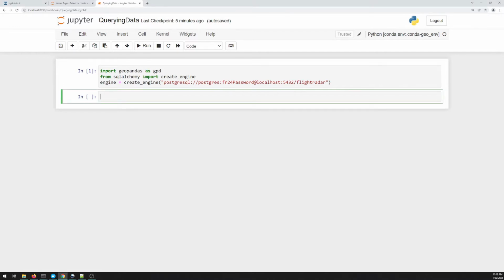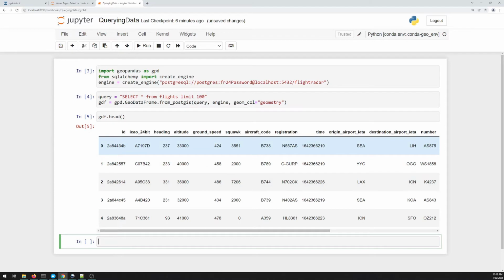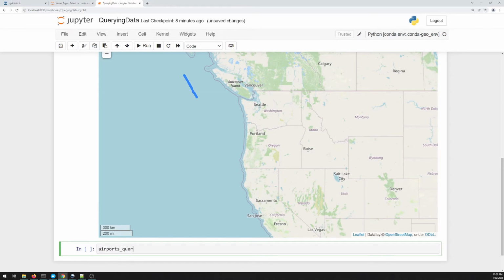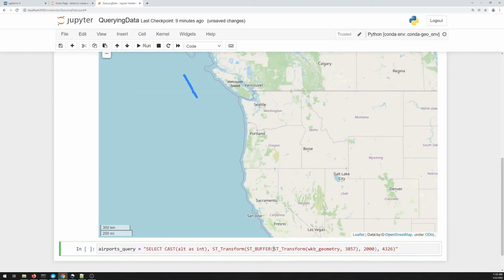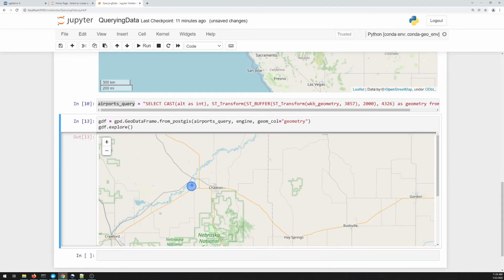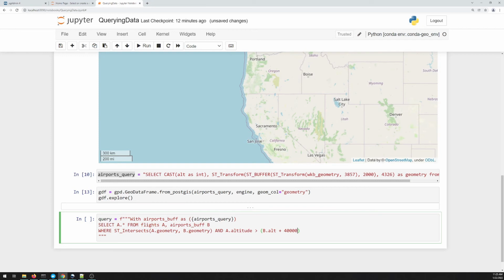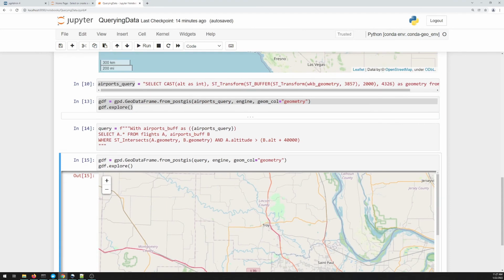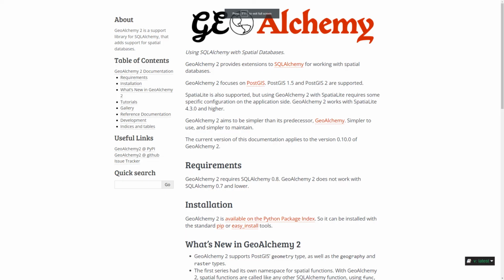Querying PostGIS with GeoPandas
This video discusses how to get data out of PostGIS and into GeoPandas.

In this video we used ST_Transform, ST_Buffer, and ST_Intersects, but there are many many more available.